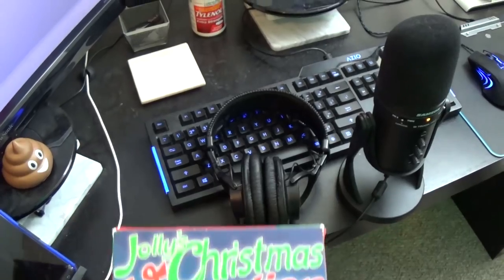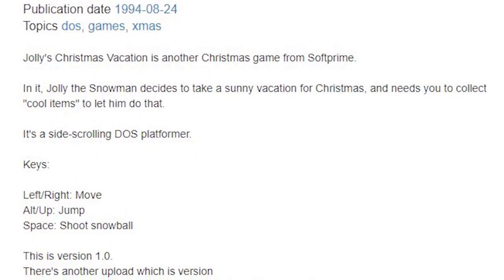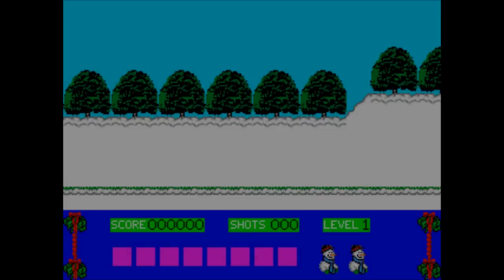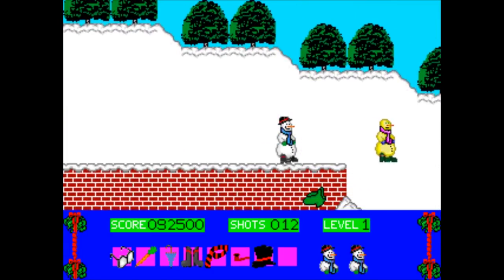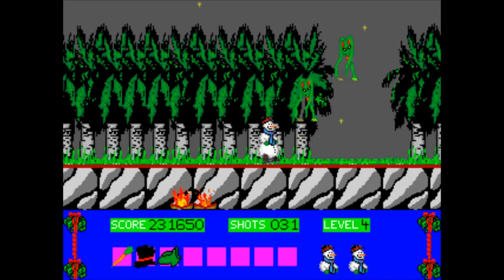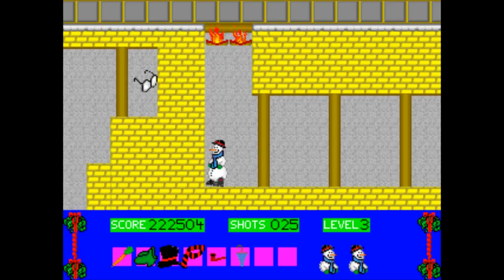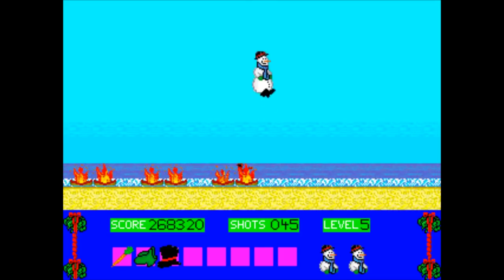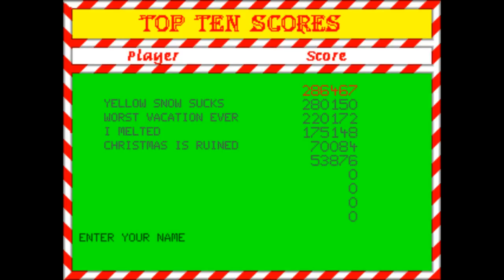Jolly's Christmas Vacation - DOS Game Review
I come bearing the gift of a weird game review!  This is certainly an obscure little platformer made by Softprime in 1994, about a bouncy 'lil snowman who wants to have fun in the sun.

- Music in the intro is "Nullsleep - Silent Night"